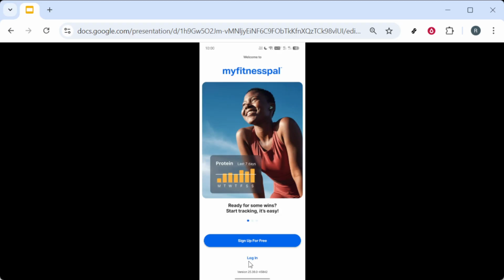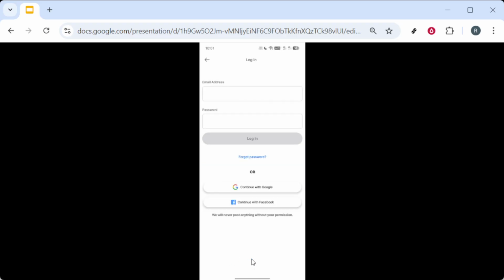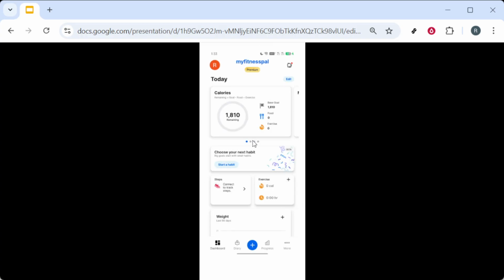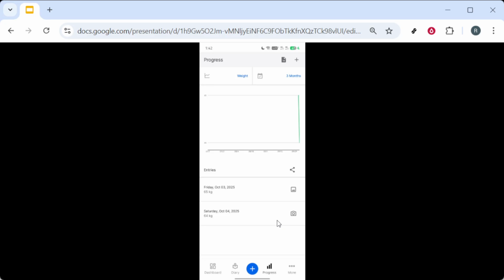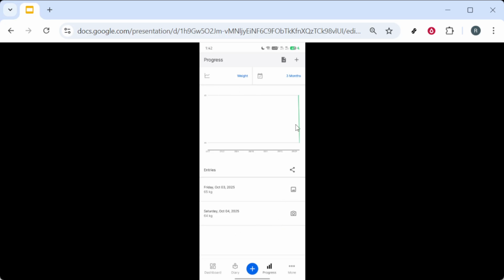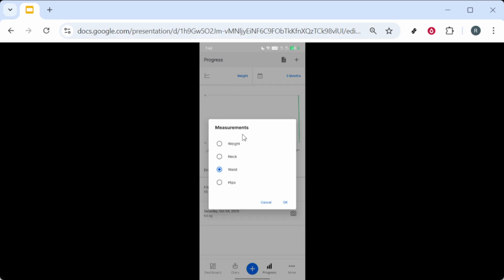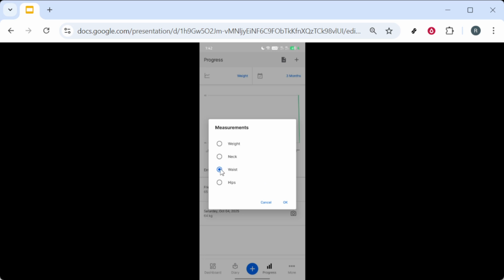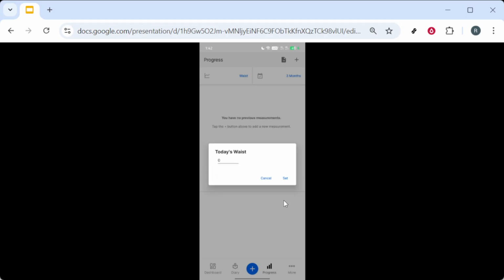How to Track Measurements on MyFitnessPal | Easy Guide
Tracking body measurements helps you see progress beyond the scale. 💪 This guide explains how to log waist, hips, arms, and other body parts in MyFitnessPal. You’ll also learn how to compare old and new measurements to monitor body composition. Perfect for people focused on full-body transformation!
✅ Highlights:

Tap “Progress” then “Measurements”
Log and update different body parts
View changes over time visually
Track more than just weight goals